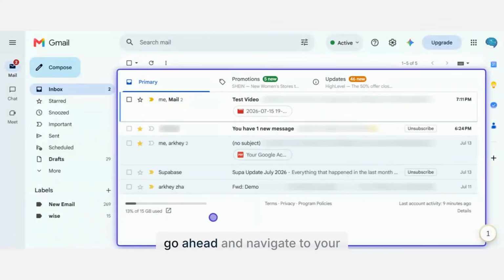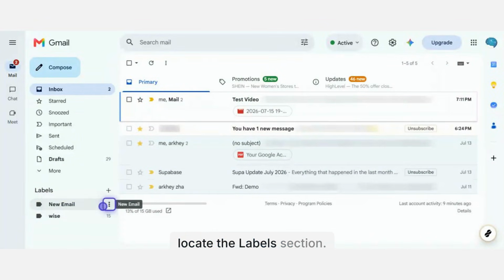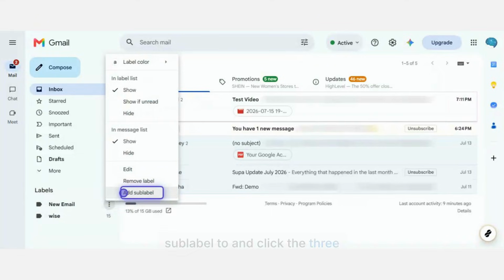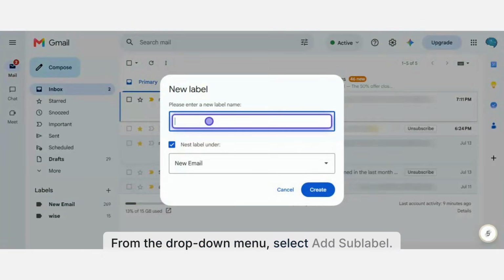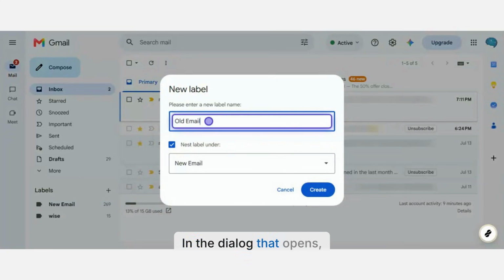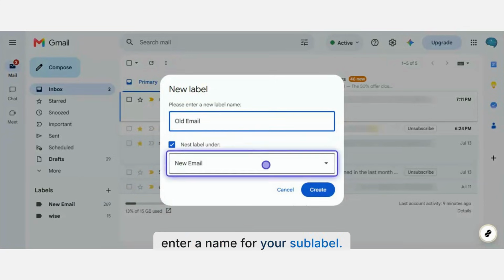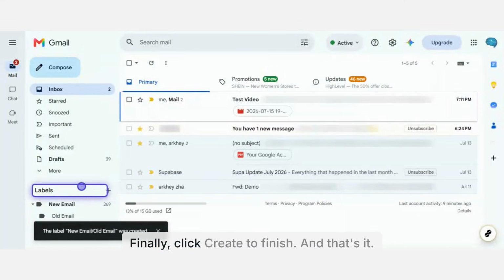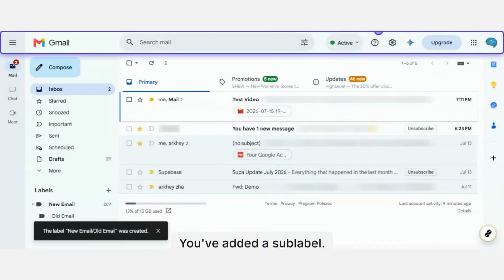How to Add Sublabel on Gmail (Tested)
In this video, we discuss how to add sublabel on Gmail to organize your inbox efficiently. You'll learn to create sublabels nested under existing labels, helping you manage emails better. If your Gmail is cluttered, this tutorial shows you the simple steps to add sublabels and keep your labels tidy.

00:00 Introduction to Sublabels
00:17 Navigating to Labels Section
00:30 Adding a Sublabel Option
00:49 Conclusion and Feedback